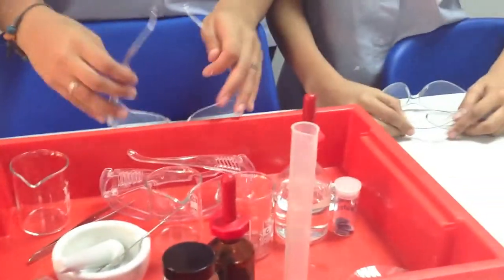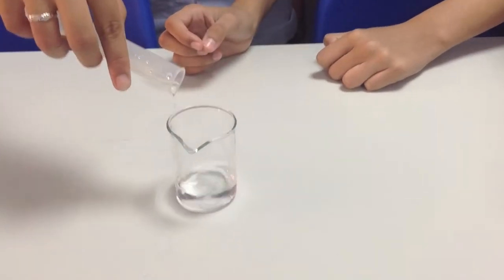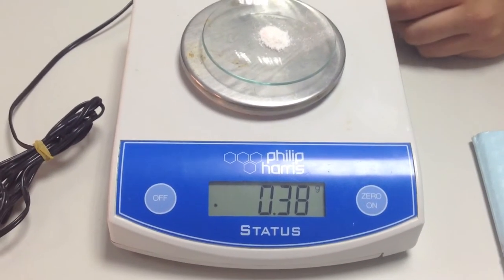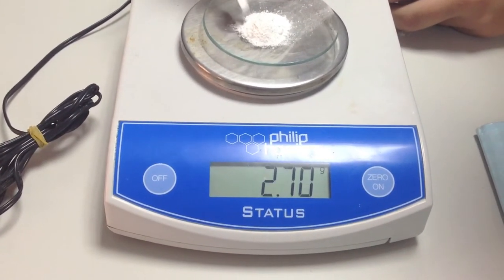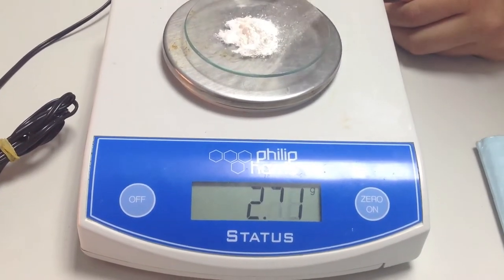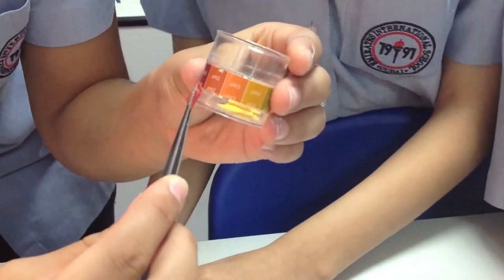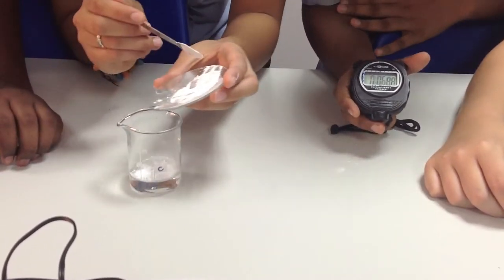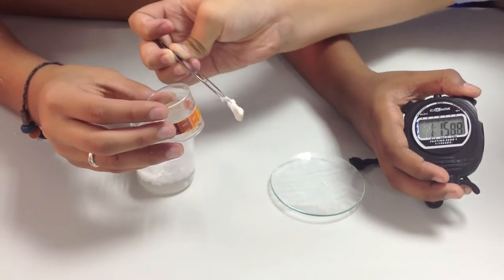school pro project science antacids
science ant acid